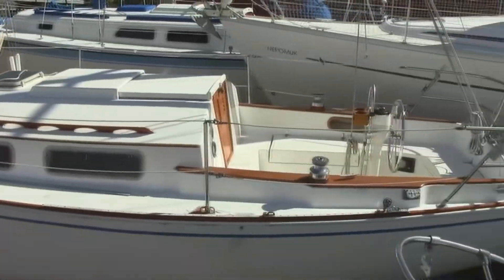Yacht Boat Sales Sailing Emporium